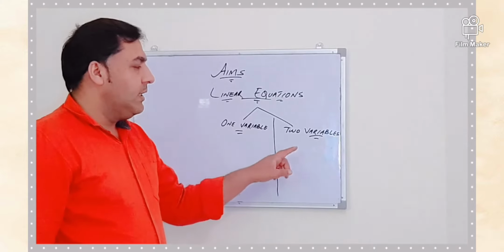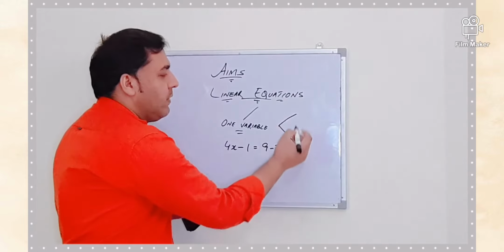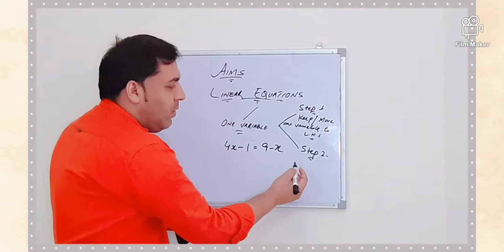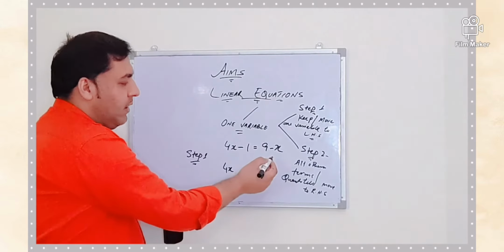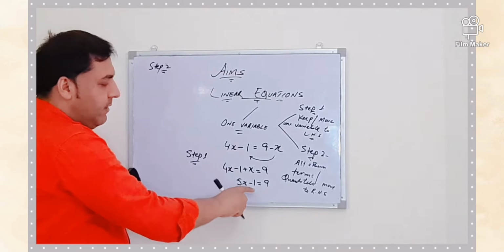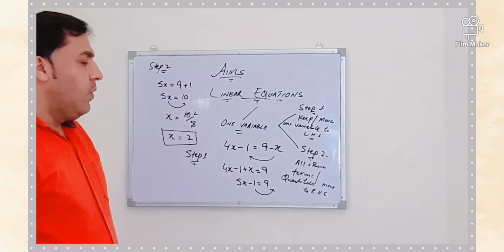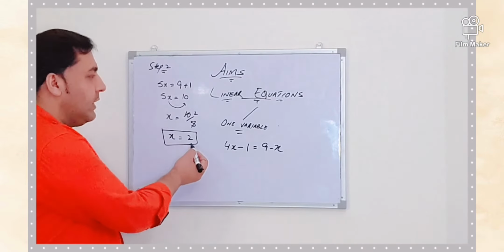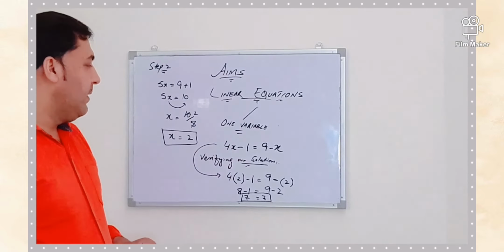LECTURE # 04 SIMPLE AND EASY TO UNDERSTAND TWO STEPS SOLUTION OF LINEAR EQUATION IN ONE VARIABLE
Solving Linear Equation in One Variable by following two simple steps.
How to move values and quantities from one side of equation to other side.
Implementing rules of performing basic operations in Linear Equations.
Verifying Solution of Equation with Example.
Extracting Variable from Equation.